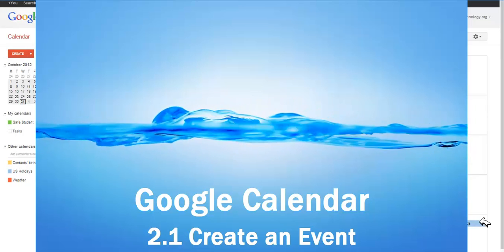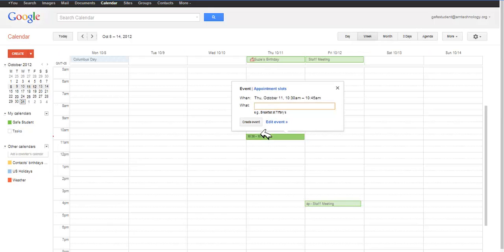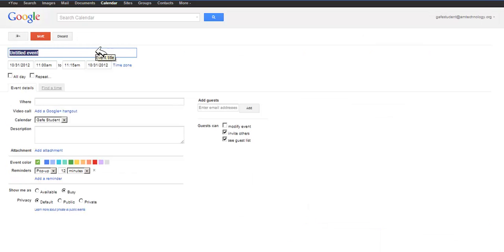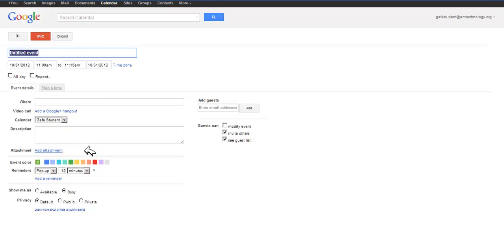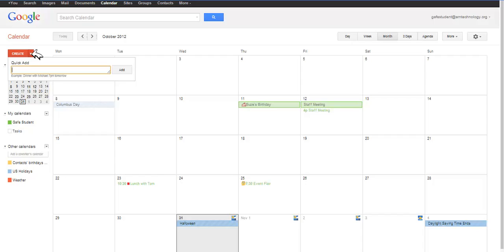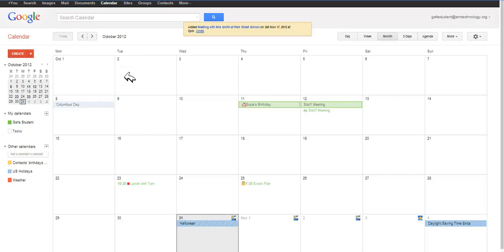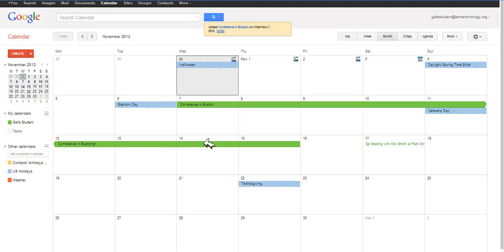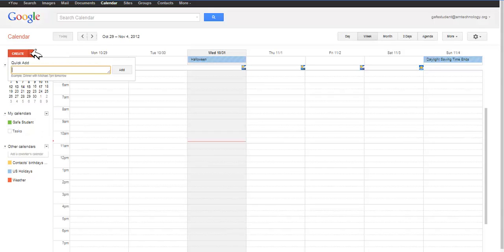Google Calendar 2.1 Create Event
Creating an event in Google Calendar